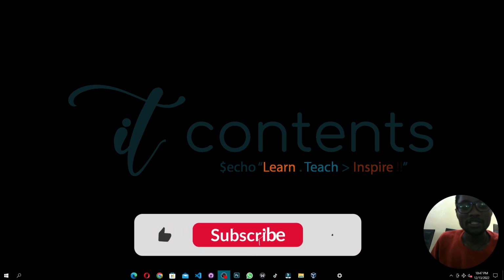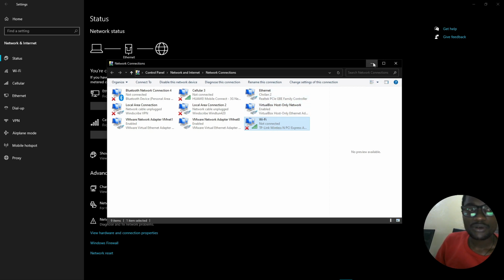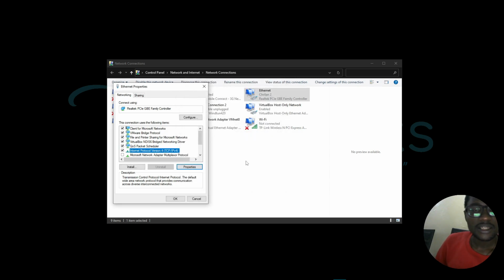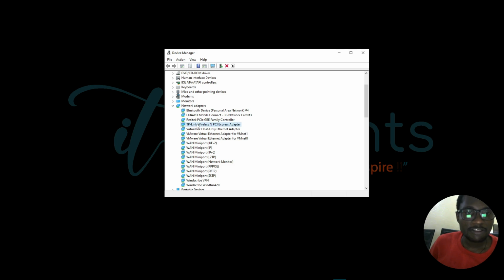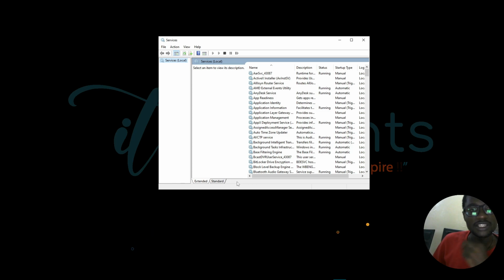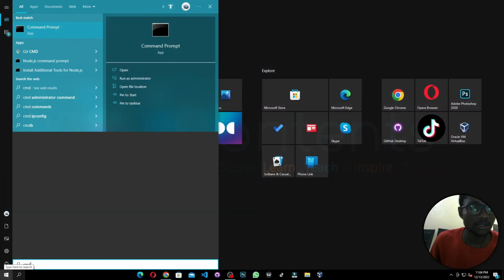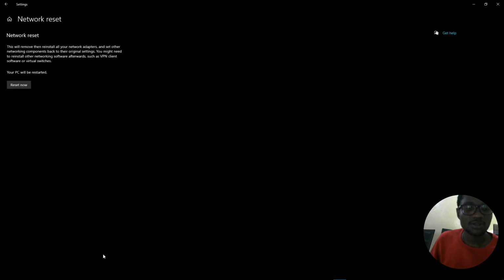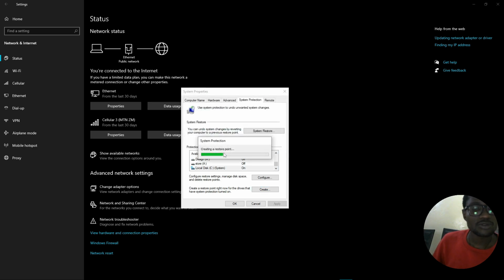8 Ways To Resolving Network Issues in 2023 (wifi not showing, no internet, wifi missing etc)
Not Connected - No Connections Are Available Problem Windows 7/10 [SOLVED].
Is the wifi option missing in settings app on Windows 10? Or WiFi or LAN not showing on setting or taskbar? In this video, i will show you 8 steps to solve any network issue on windows. There are different methods to fix these network and internet issues on Windows 10 but here are the top solutions in the video.
 --- not in order ---
1.Flushing DNS
2. Start WLAN & WWAN Autoconfig services.
3. Enable network adapters.
4. Update/Uninstall network drivers.
5. Fix socket errors.
6. Check for Static IP ADDRESS ON PC.
7. Check for Microsoft services.
8. Reset Internet Settings

Note: It is advised to create a system restore point before performing thte last step (1. Reset Internet Settings)

Best Linux Distro for New Users!! Switching To Linux With ( Zorin 16.2 )